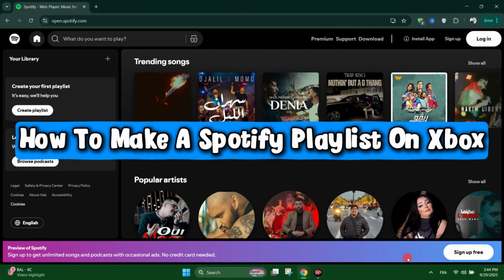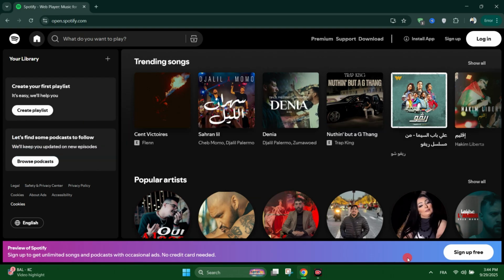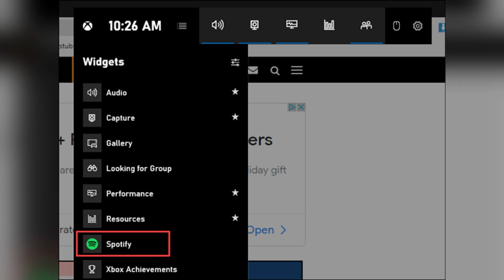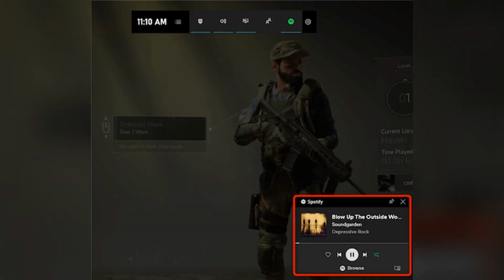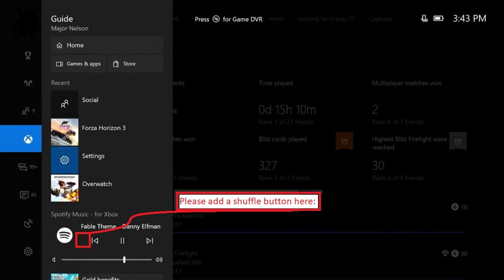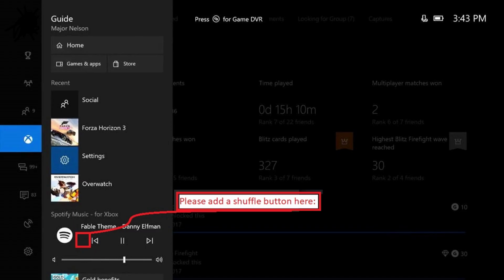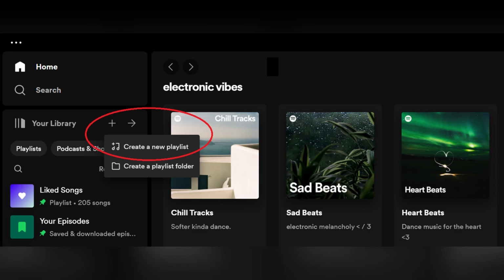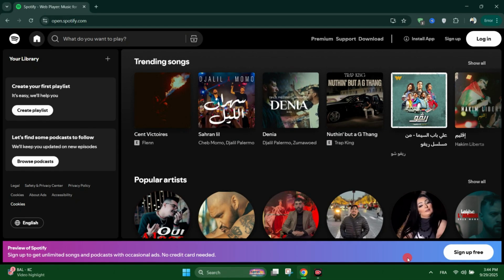How To Make A Spotify Playlist On Xbox (2026) Full Guide!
In this video, I'll show you How To Make A Spotify Playlist On Xbox